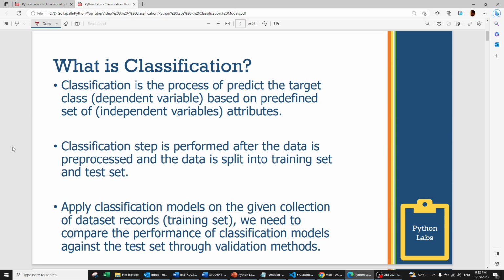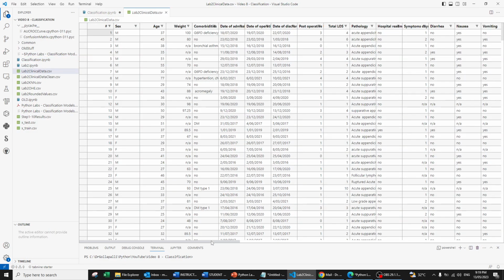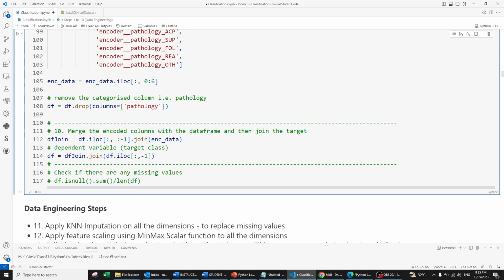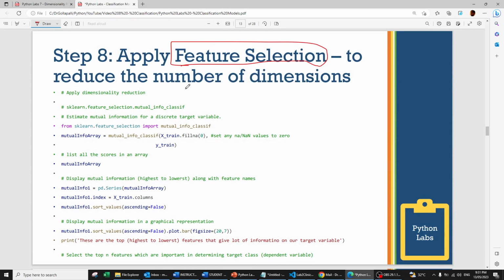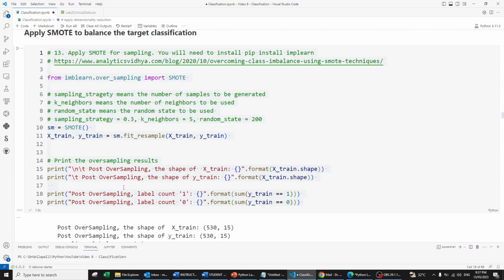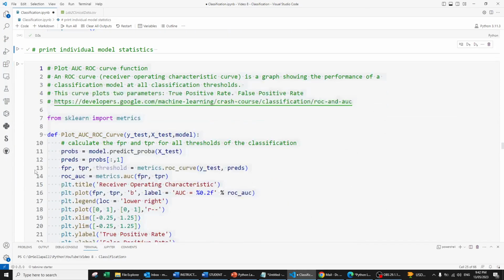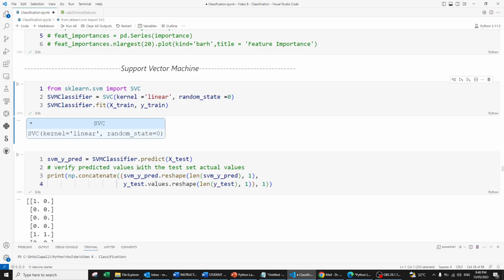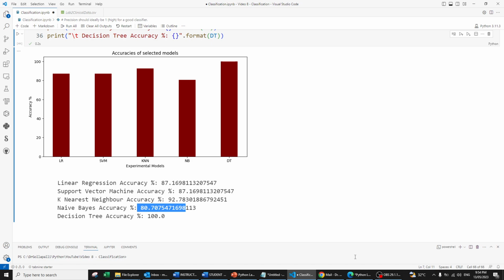Data Classification Models using Visual Studio Code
How to perform Classification Models?
Step 1: Import Needed Libraries
Step 2: Read the experimental dataset
Step (optional): Shuffle the dataset to avoid bias
Step 3: Perform Data Engineering (Data Pre-processing) Steps
Step 4: Verify if the Target Class is Balance or Not
Step 5: Split the Data into Training and Test Sets
Step 6: Apply Feature Selections (graphically) to Reduce the Dimensions
Step (optional): Apply SMOTE to Balance the Target Class
Step 7: Write some Common useful functions for Classification
 a) K-Fold Cross Validation
 b) Plot Training and Test Dataset
 c) Plot Confusion Matrix
 d) Plot AUC ROC Curve
 e) Feature Importance
Step 8: Apply below listed common Classification Models
 a) Logistic regression
 b) Support Vector Machine
 c) K-Nearest Neighbor
 d) Naive Bayes
 e) Decision Tree
Step 9: Evaluate the performance of all the Classification Models (Graphically)
Step 10: Select and Conclude the best performing classification model for the given dataset